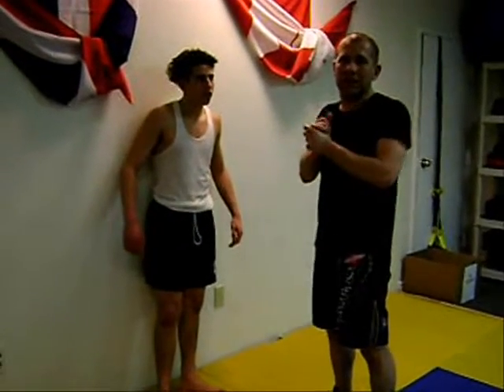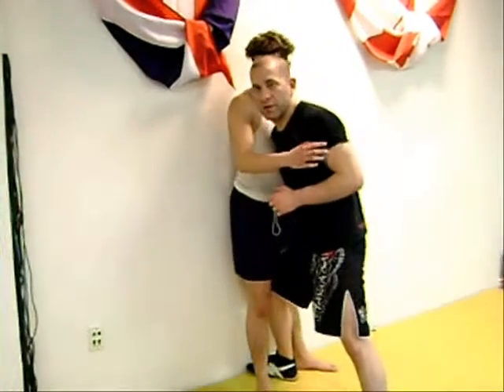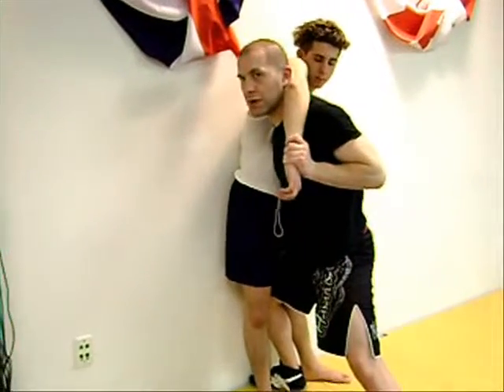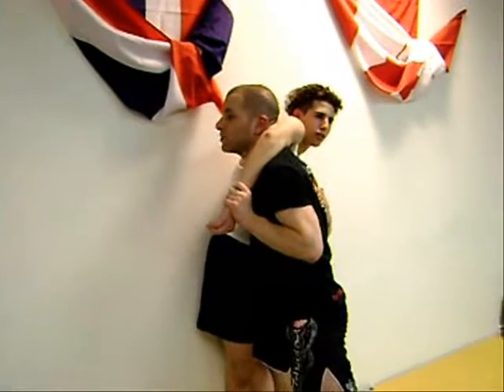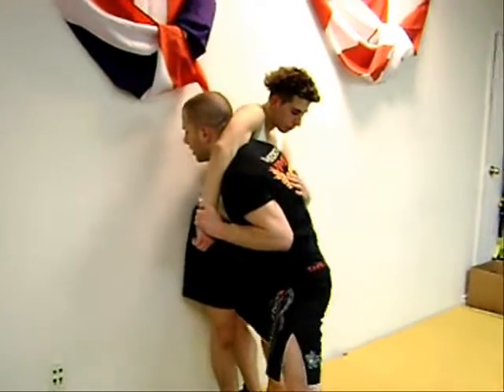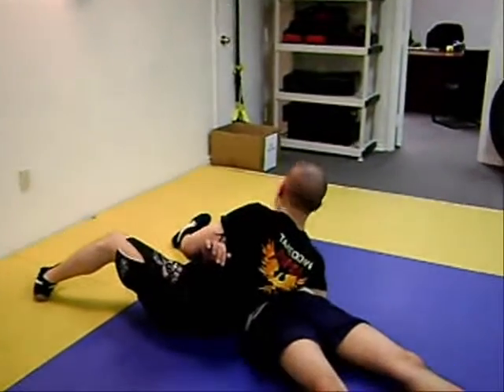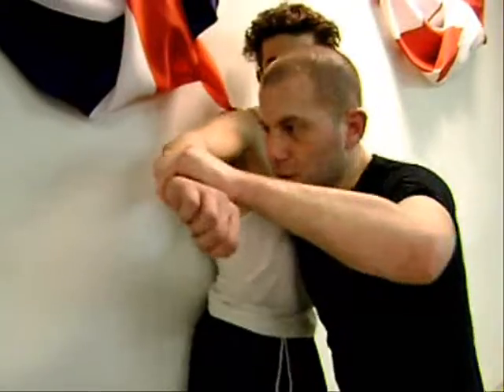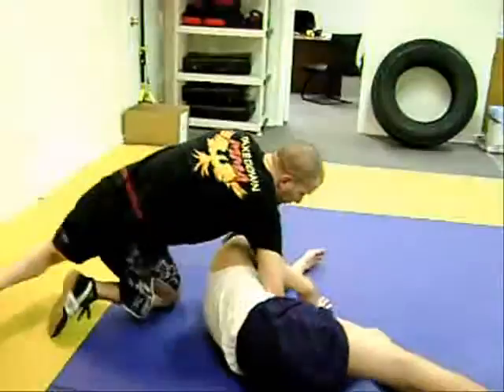MMA Takedown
Takedown for Mixed Martial Arts work good for off the cage.